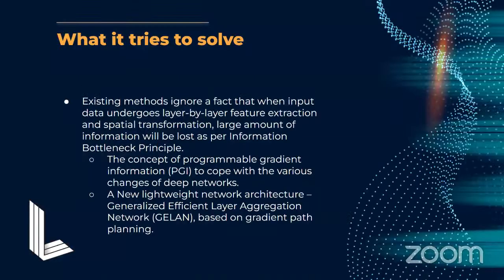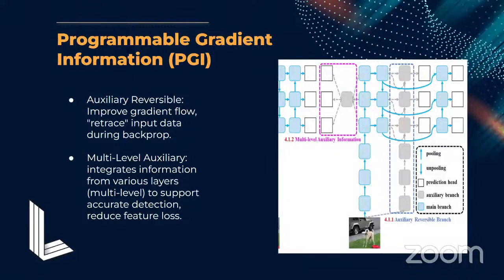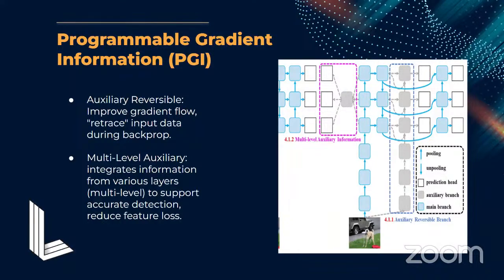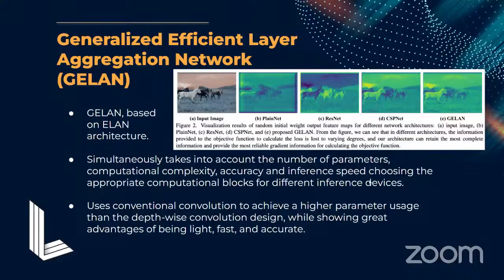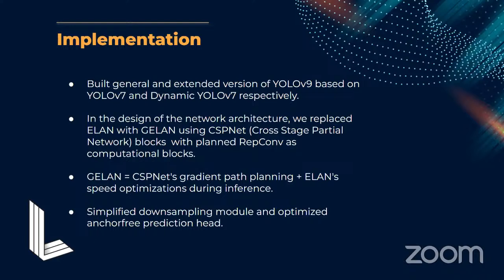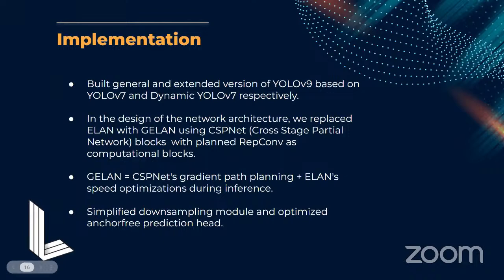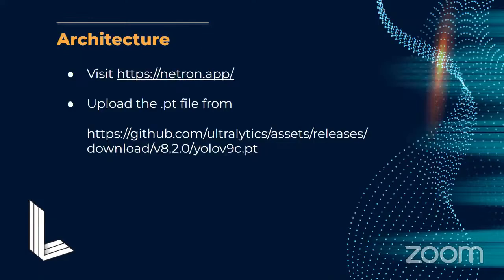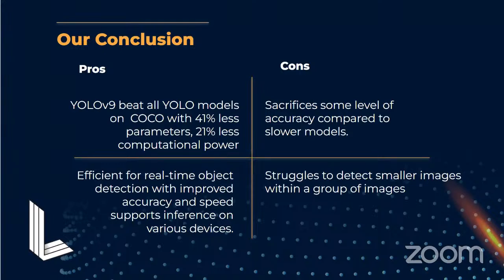Fellowship: YOLOv9, Learning What You Want to Learn Using Programmable Gradient Information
Paper by: Chien-Yao Wang, I-Hau Yeh, Hong-Yuan Mark Liao.

Discover our innovative AI solutions and research aimed at solving complex business problems at Launchpad.ai.

The paper "YOLOv9: Learning What You Want to Learn Using Programmable Gradient Information" explores the limitations of current deep learning methods that often overlook significant data loss during the layer-by-layer feature extraction and spatial transformation process. This research highlights the challenges associated with information bottlenecks and the importance of reversible functions in deep networks. The authors introduce Programmable Gradient Information (PGI) as a solution to maintain complete input data integrity for target tasks, allowing reliable gradient calculations for effective weight updates. To support this concept, they propose a novel lightweight network architecture, Generalized Efficient Layer Aggregation Network (GELAN), which enhances gradient path planning for better parameter utilization.